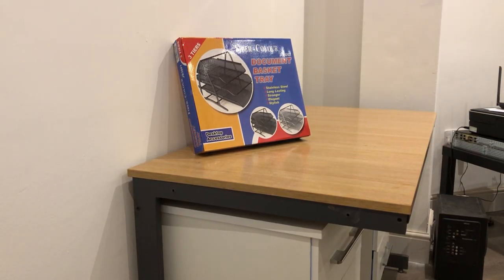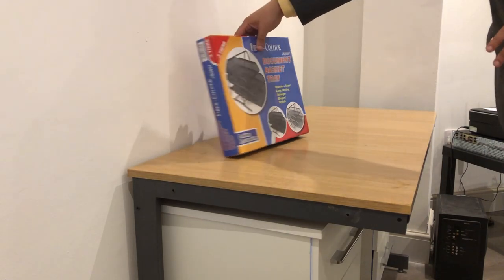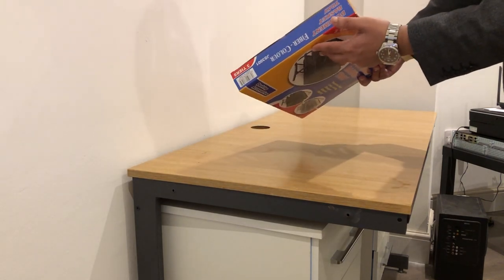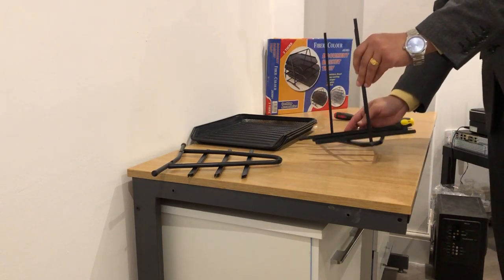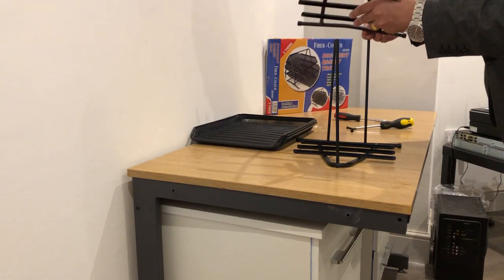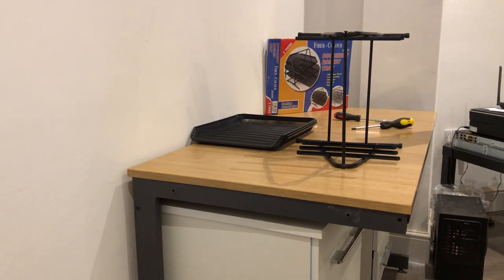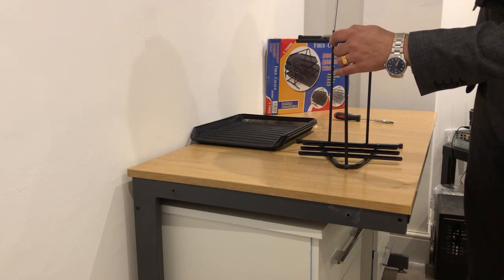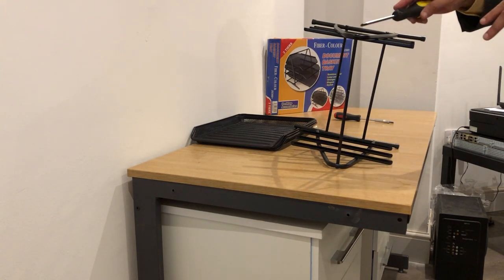How to SET UP Document Basket Tray - Tutorial with Unboxing | New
How to Set Up Document Basket Tray for Office Use - Tutorial with Unboxing | New